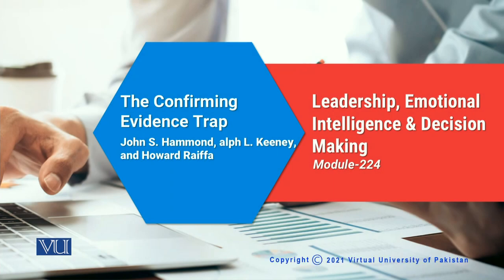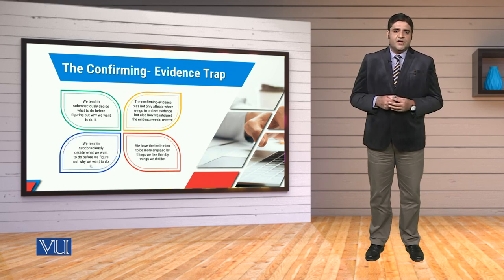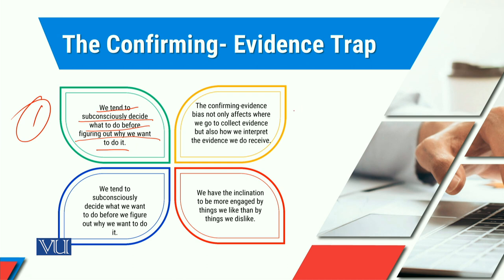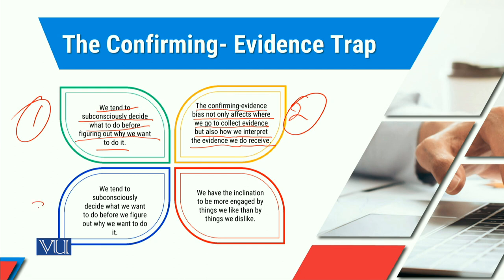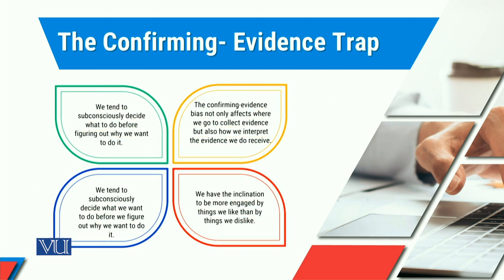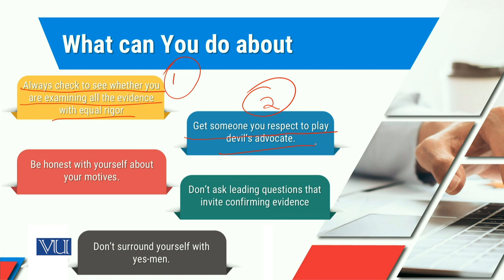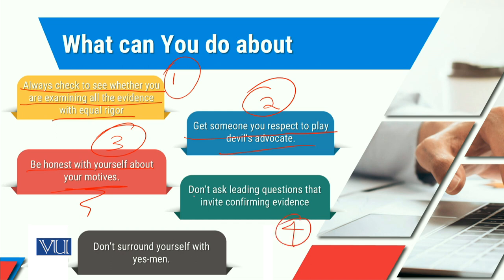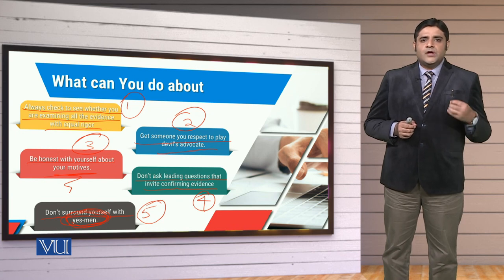MGT714_Topic224 | Leadership, Emotional Intelligence & Decision Making